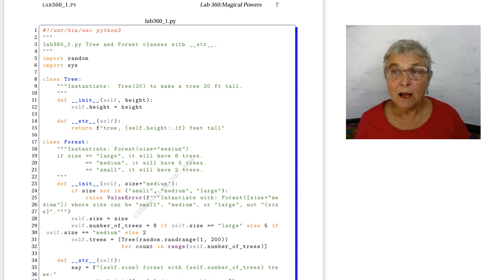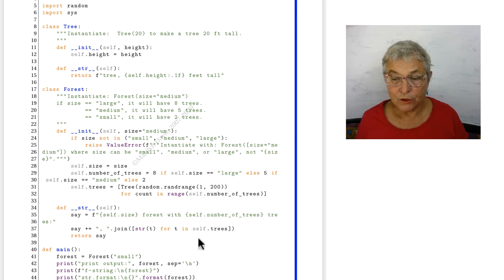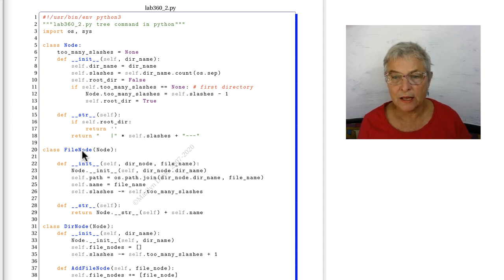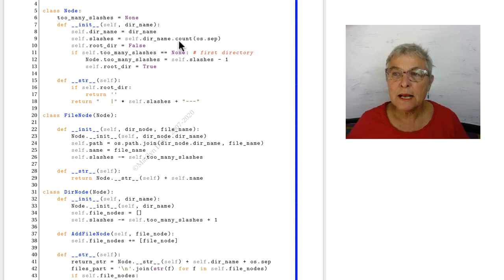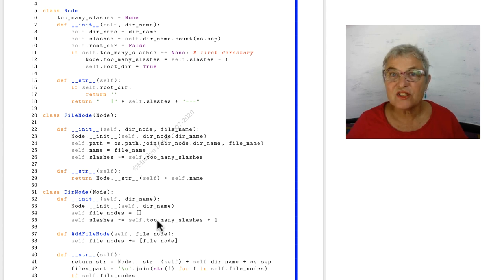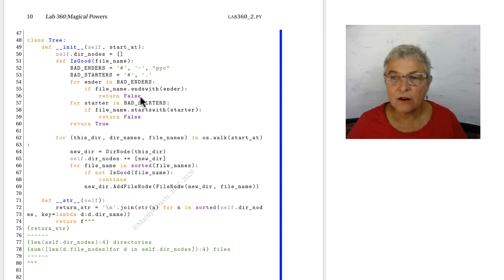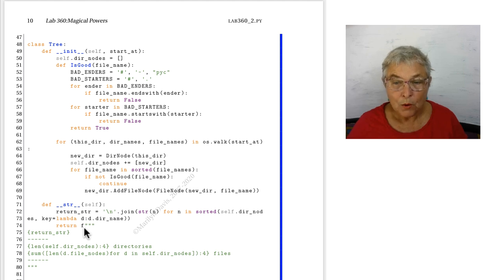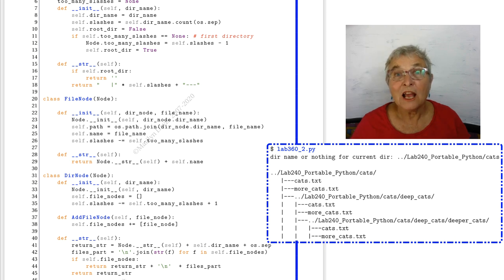Lab360 Magical Powers solutions